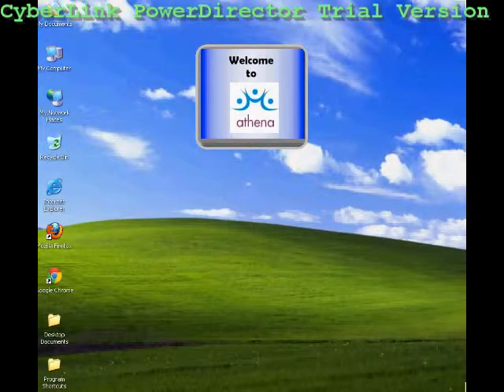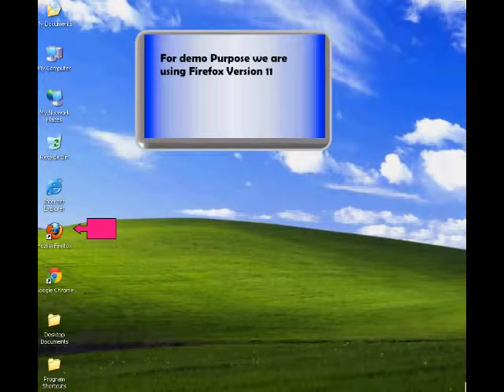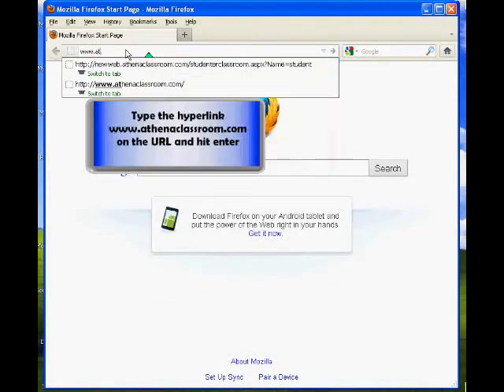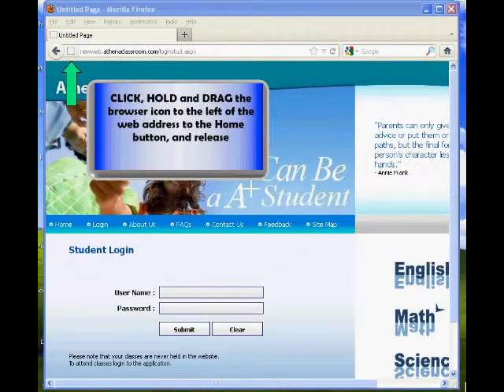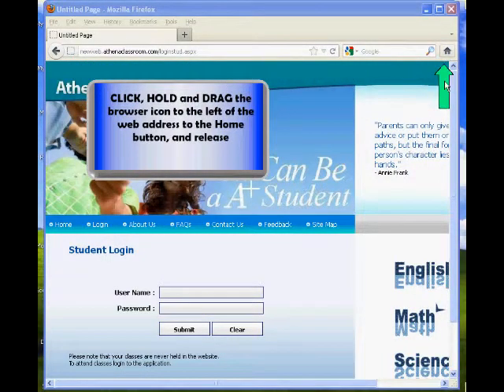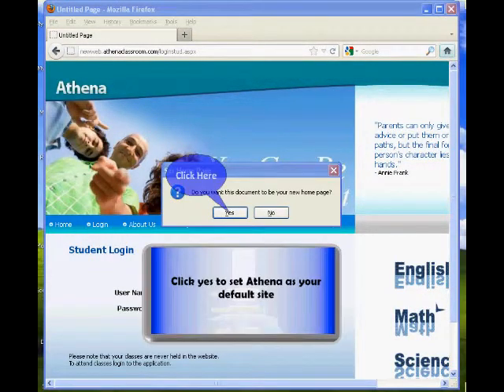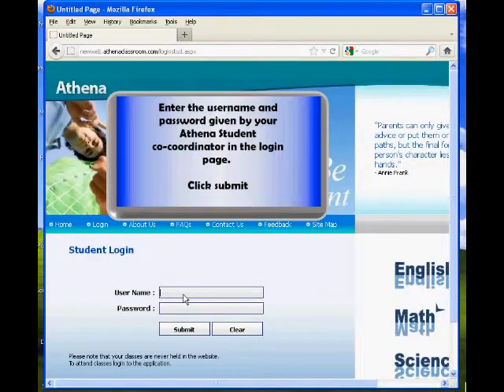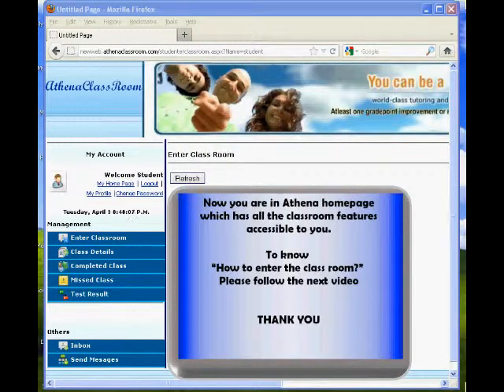Athena how to use athena website.mp4